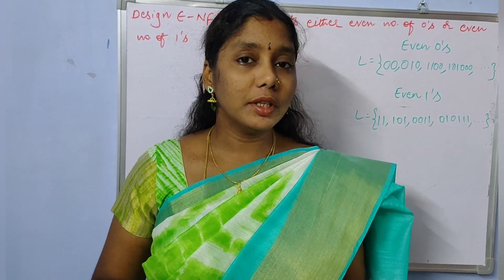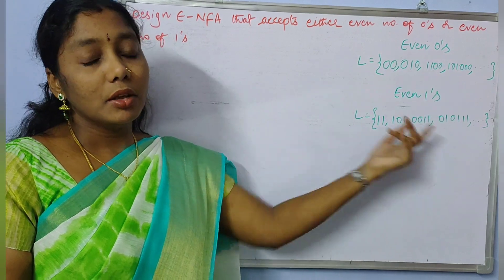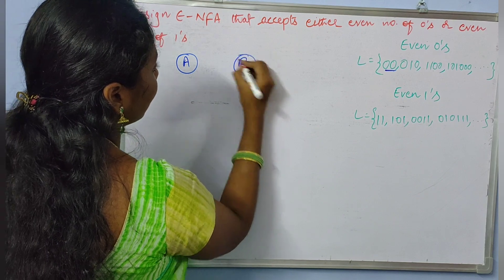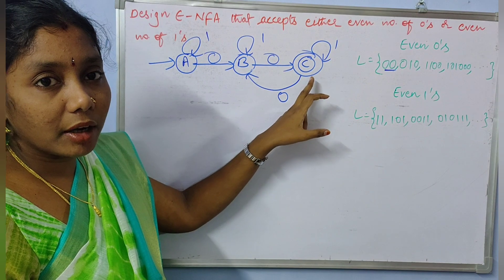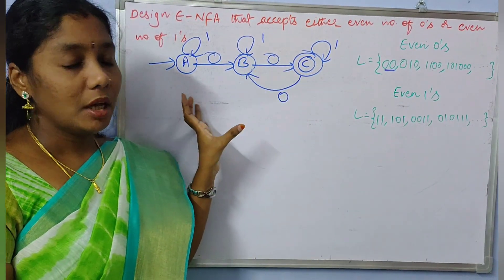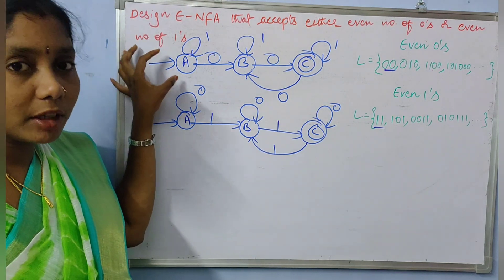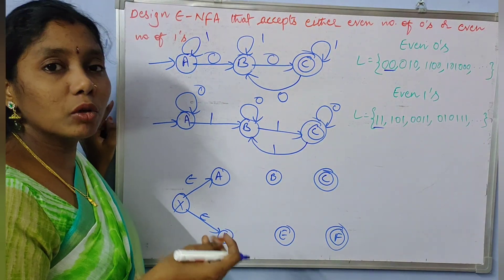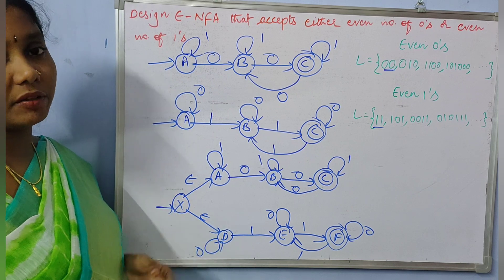Lecture-33 Epsolon NFA for the string containing even number of 0s and even number of 1s | By Neelis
This video explains Epsolon NFA for the string containing even number of 0s and even number of 1s